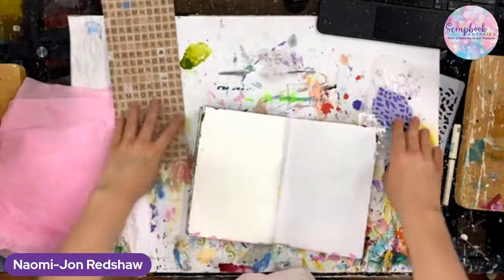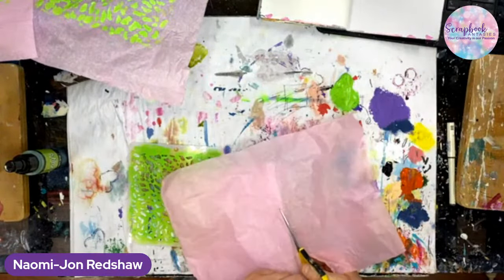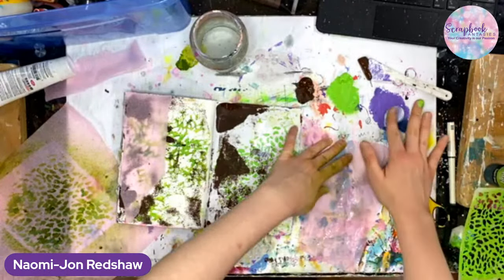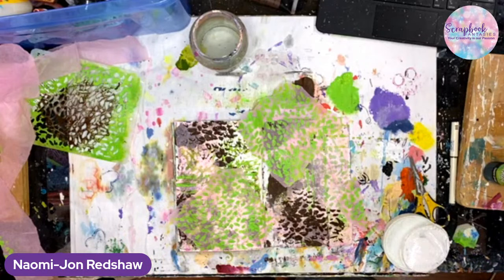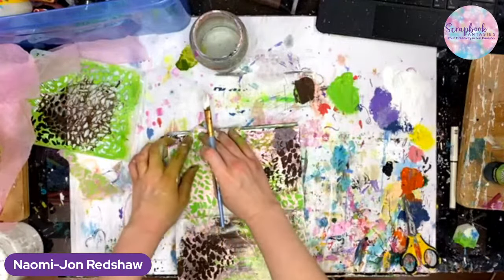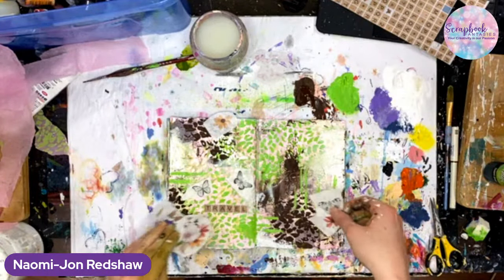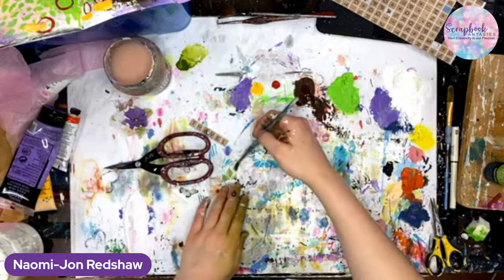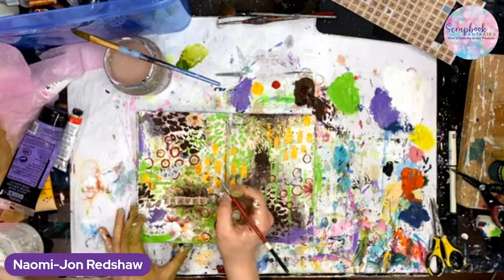Mixed Media with Naomi-Jon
Mixed Media with Naomi-Jon on the 2 of October 2023